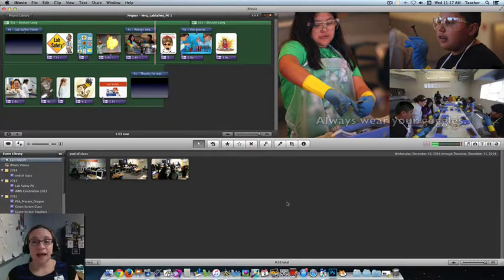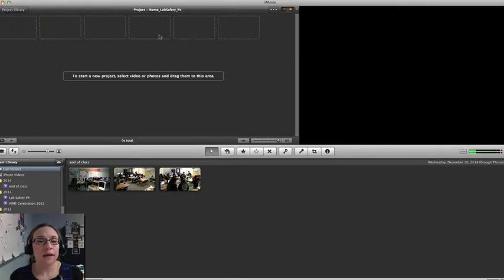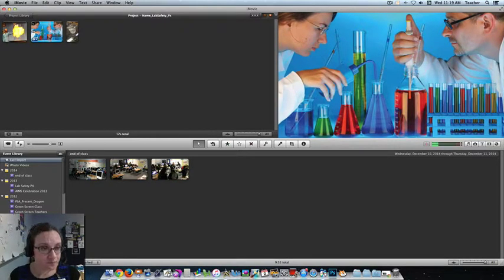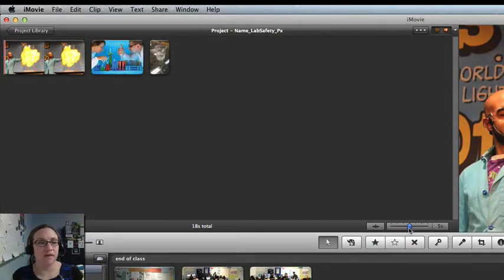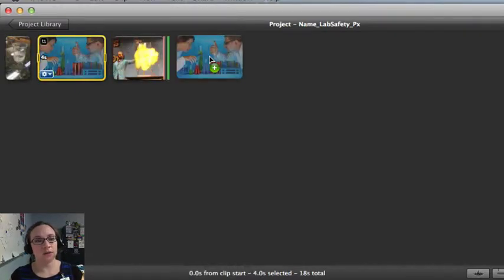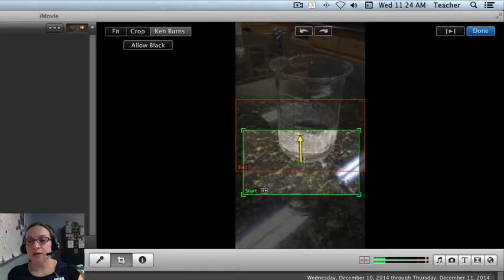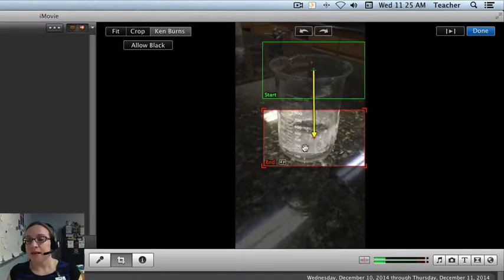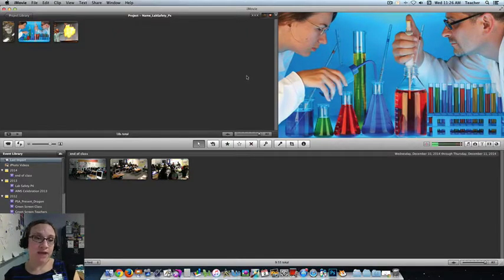7 iMovie Pictures